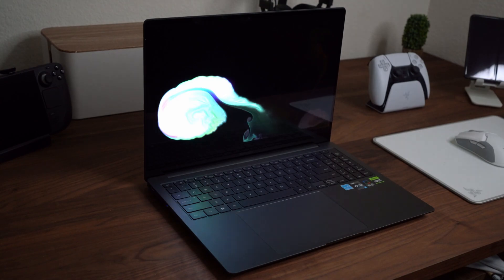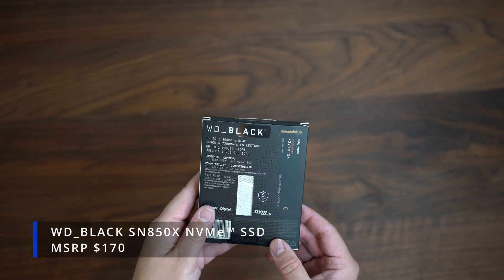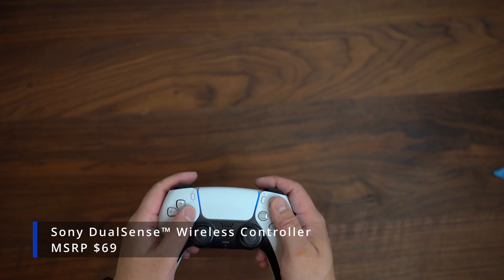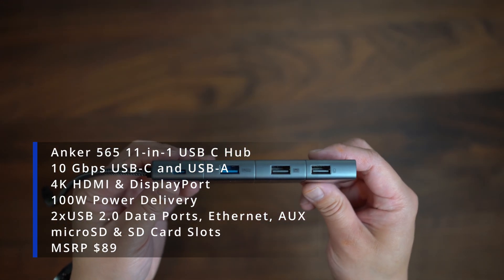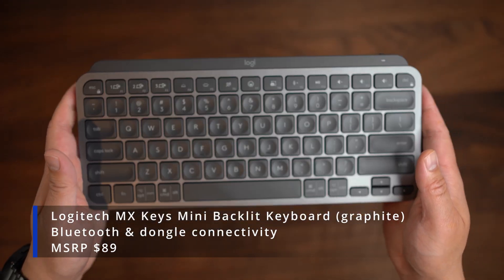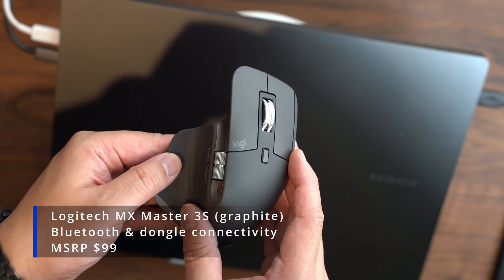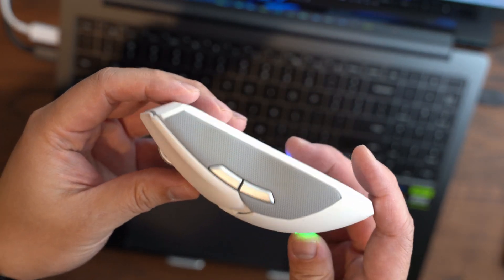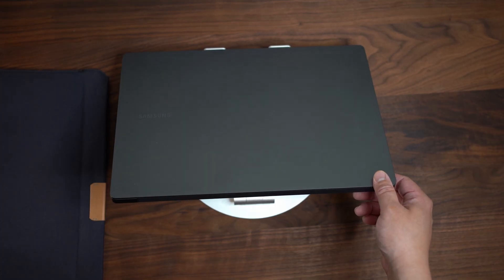MUST HAVE Accessories for Samsung Galaxy Book 3 Laptops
Here is a list of essential accessories that I use day-to-day on my Samsung Galaxy Book 3 Ultra. With the exception of the few, I would advise against paying the MSRP, and wait until the time is ripe!

2TB WD SN850X Internal SSD
Logitech MX Master 3S Mouse
Sony Dual Sense Controller
Samsung T7 Shield 2TB SSD
Anker 565 USB C Hub 100W PD
Logitech MX Keys Mini Keyboard
Surface Mouse, Blue
Razer Viper Ultimate Mouse w/ Charging Dock
Omoton 360 Laptop Stand